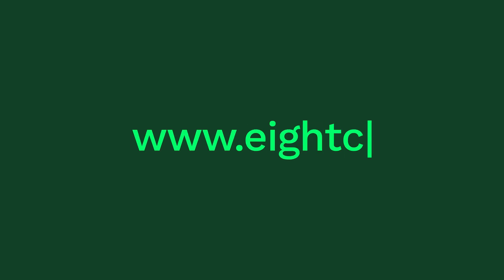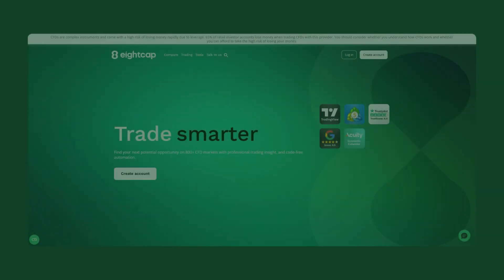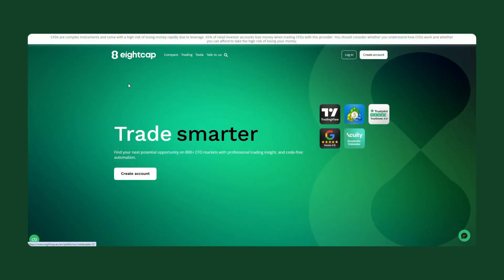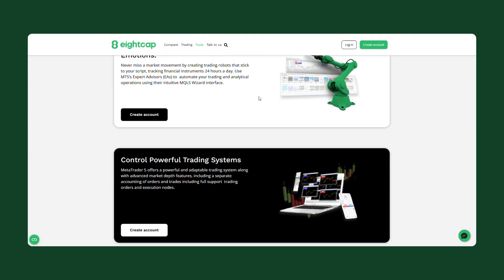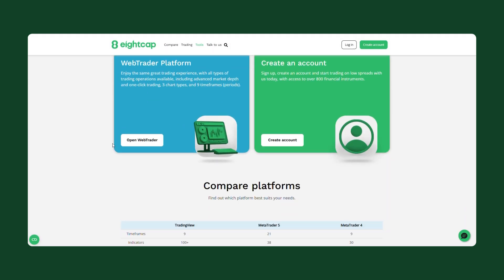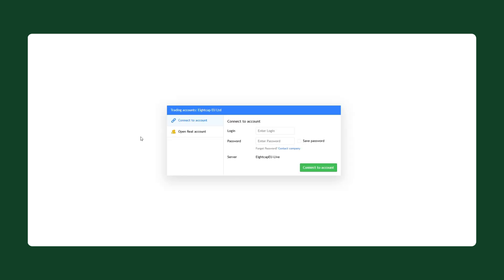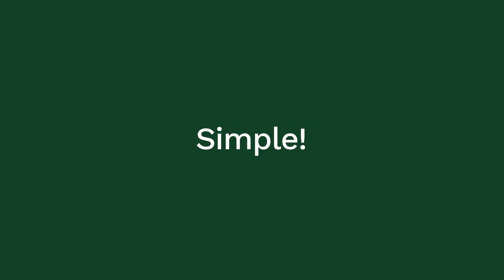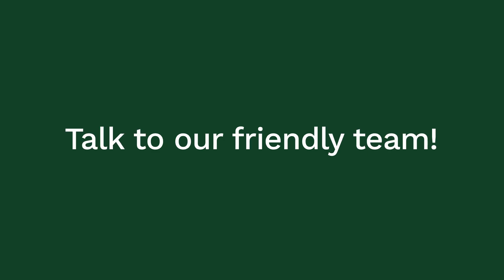Tutorial | How to access MetaTrader 5 Platform (MT5)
In this tutorial, you will learn How to access the MT5 platform.
2. Go to Platforms and from the drop-down menu below ' MetaTrader 5' click on 'Overview'
3. Login to MT5 (WebTrader) from the 3rd button here

You can additionally
- Download MetaTrader5 platform on your Desktop PC
- Or download the MT5 platforms on your mobile devices (Android or iOS)

Trade-in Eightcap's WebTrader directly in your web browser.
Fill your Login Details: Login and Password and choose Eightcap Live Server.
Subtitles available in multiple languages.